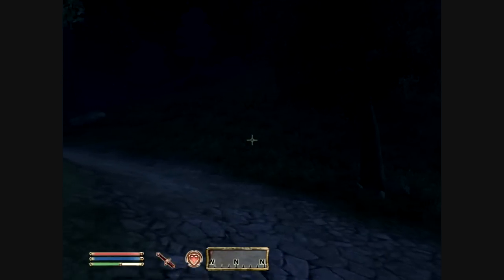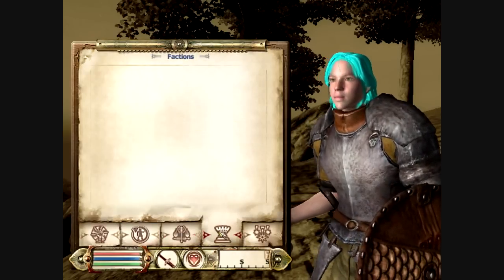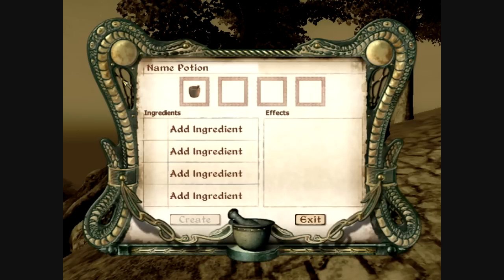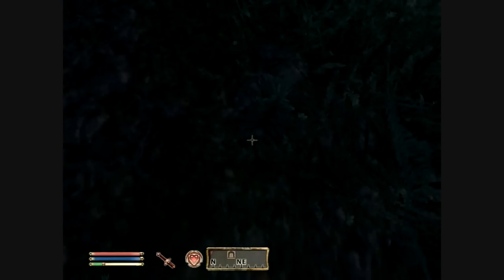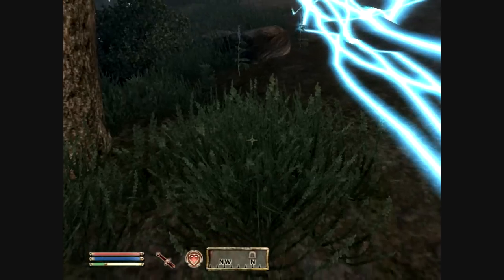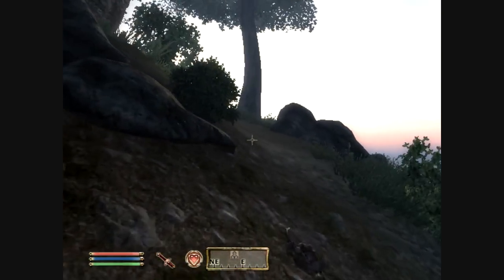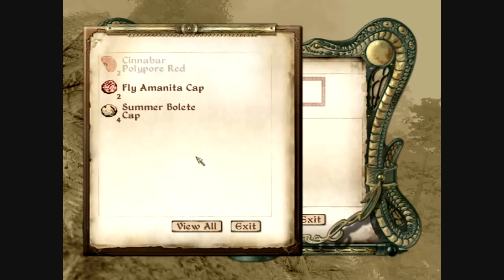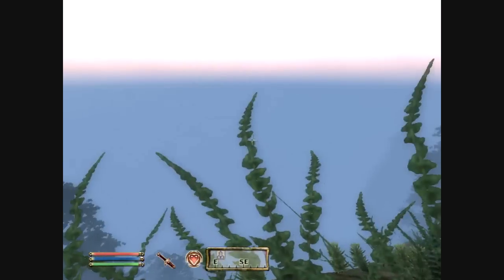Oblivion - LP - Episode 4 - Brewskis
In this episode, I begin to explain, in much more depth, how the Alchemy skill works, how to gather ingredients, and how to mix them into potions that turn out to be the best money-making skill in the game :)

Just a note, but this is the way I play.  There are many other ways people play this game.  Some are more quest driven; some, more skill driven.  The way I play is to just have fun and do what I like.

As always, if you like this video, please give it a like, favorite it if you really like the video and if you want to watch more of this series, please subscribe to me using the big yellow button at the top of the screen :)